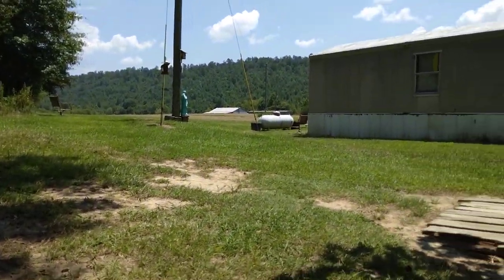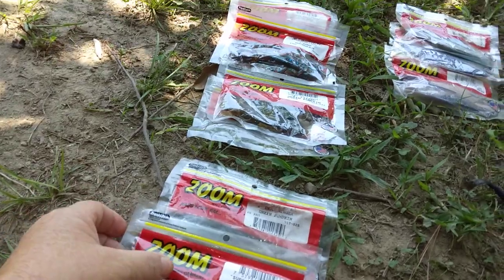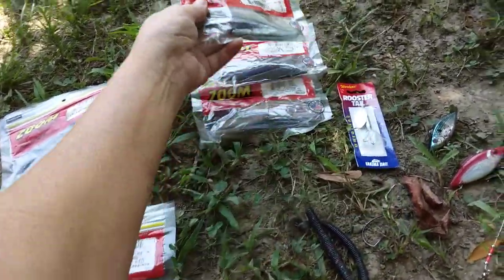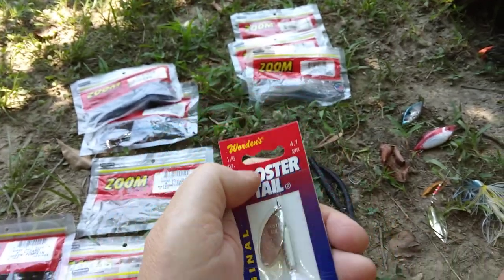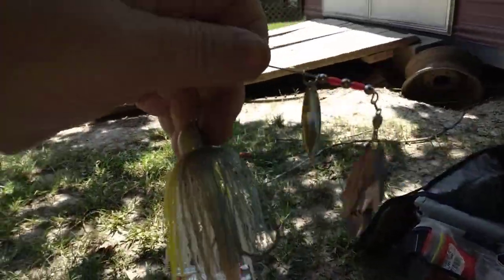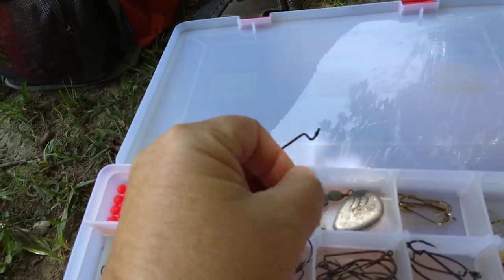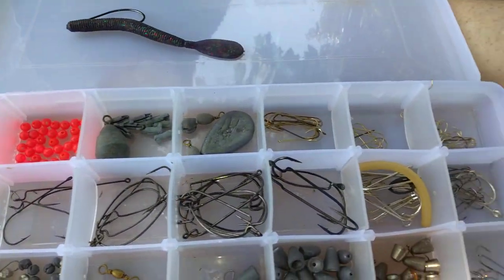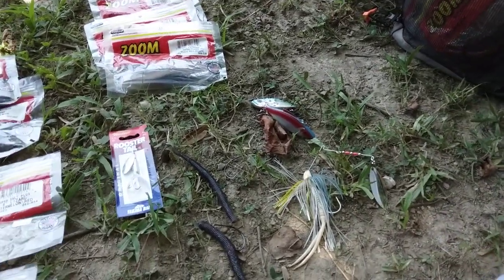A brief introduction into bass fishing